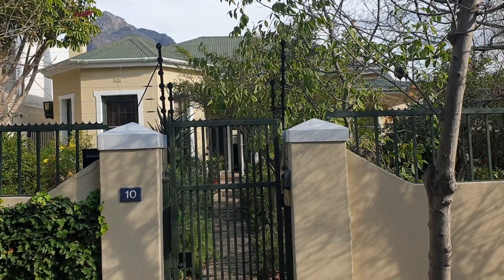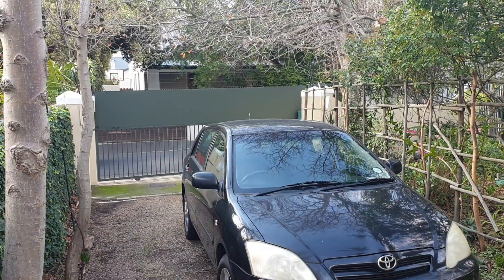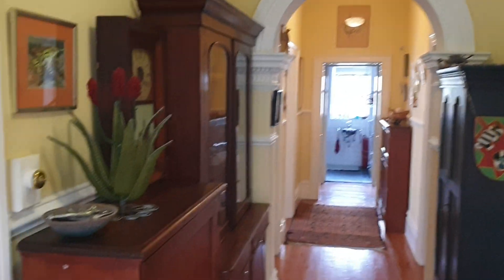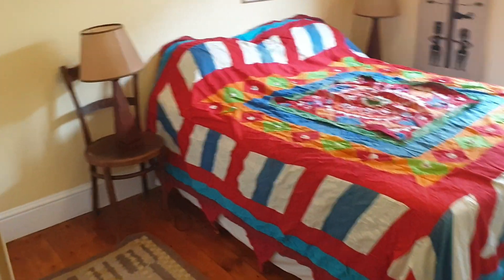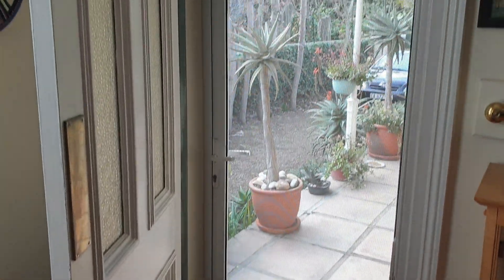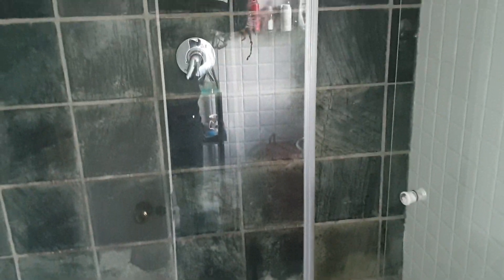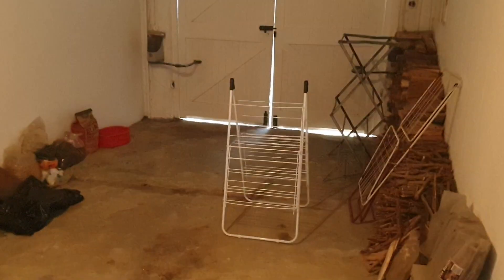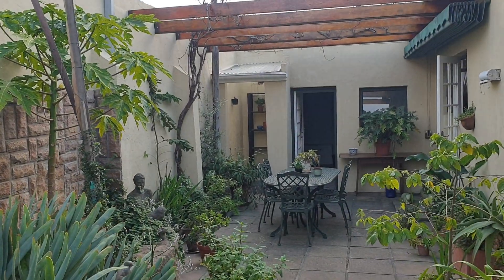Gracious home with indigenous garden and garage - Observatory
* Four rooms; the one in front with bay-and sash windows, blinds, a marble fireplace, air conditioner and shelves is now the owner’s office. Two more rooms of spacious proportions, the one with a fireplace and the other with built-in cupboards, en-suite. A small room at the back has double doors to the courtyard garden.
* Two bathrooms, the one is a converted bedroom with wood floor, bath, w/c, hand basin and shelves and the other is tiled with a big shower, w/c and hand basin.
* The lounge is light and airy, north facing with a closed combustion fireplace, a door to the sunny stoep in front, and open plan to your kitchen.
* This is a huge kitchen with loads of built-in cupboards, twin washing up basins, working surfaces a plenty, gas hob, oven, and dishwashing machine facilities.
* A paved and private courtyard is off your kitchen with access to the front garden and your garage.
* The house is in a good condition, with excellent security which includes outside beams and an electric fence.
* Freestanding with a large and private indigenous garden, remote controlled access to a garage and parking.
* A must see for creative and smart individuals or family.